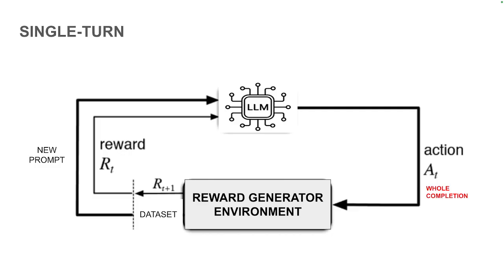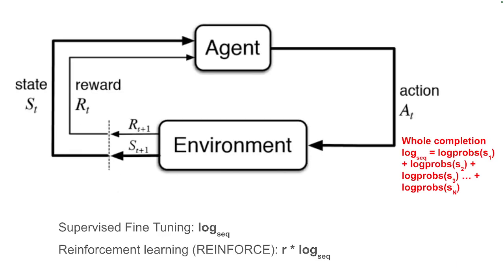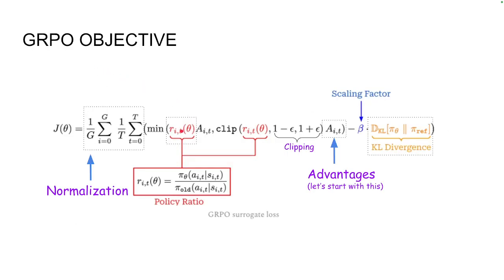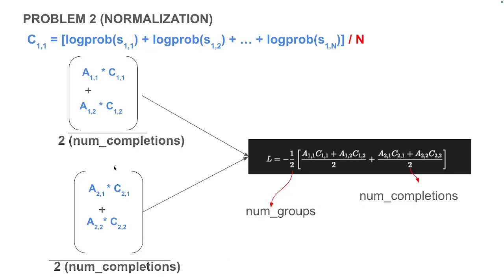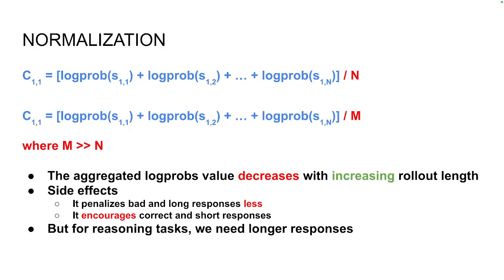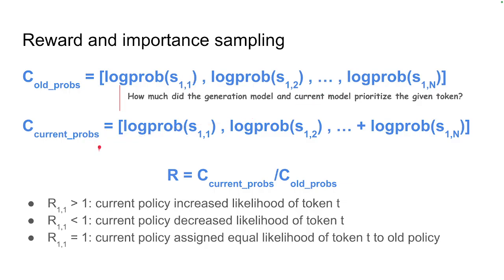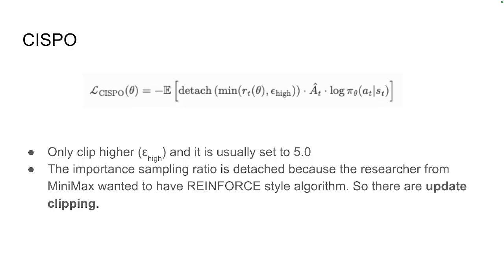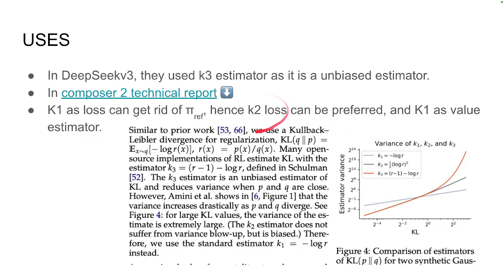Reinforcement learning for LLMs (REINFORCE, GRPO, DAPO, Dr. GRPO, CISPO, GSPO)